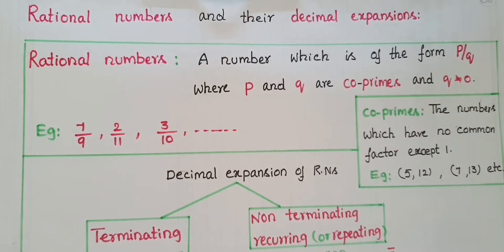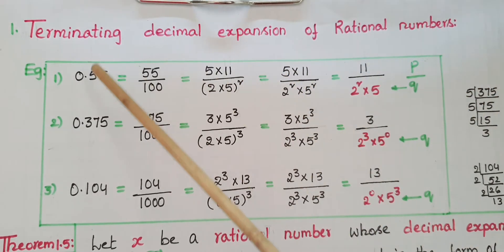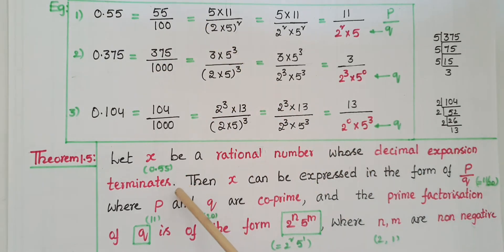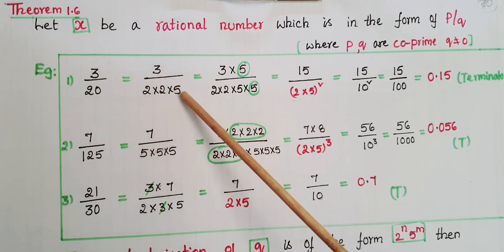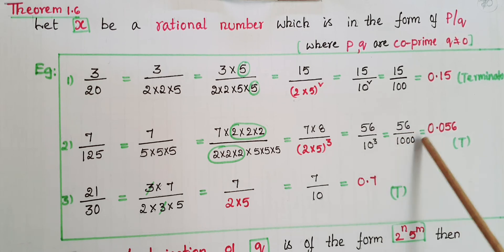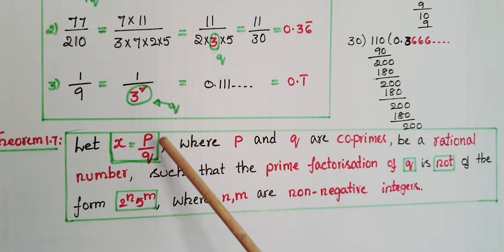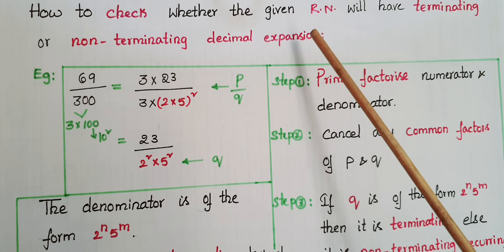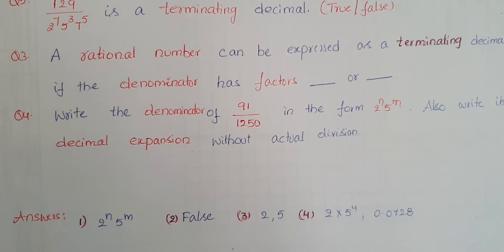Terminating || Non terminating recurring ( or repeating) || Rational numbers || decimal expansion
Class10 || Real numbers || Class10
In this video we will learn the following :
Rational numbers and their decimal expansion ( terminating and non terminating recurring(or repeating) with examples.